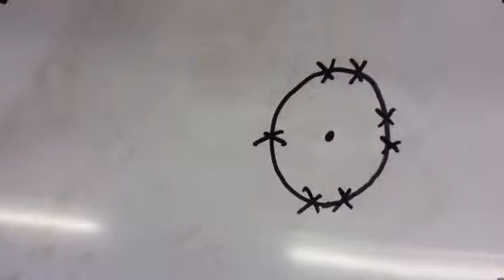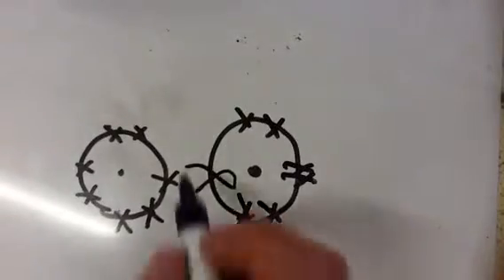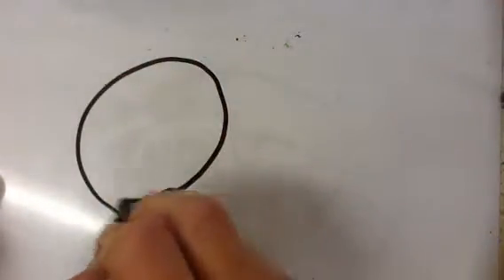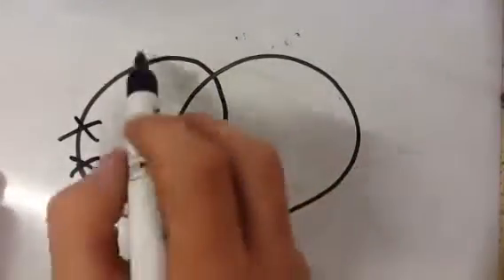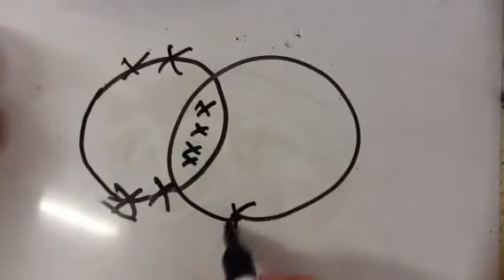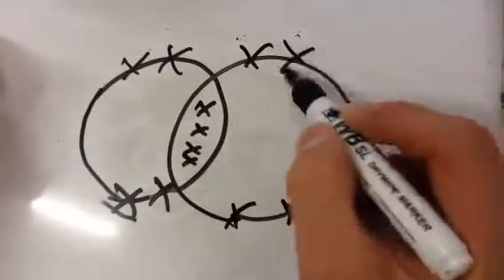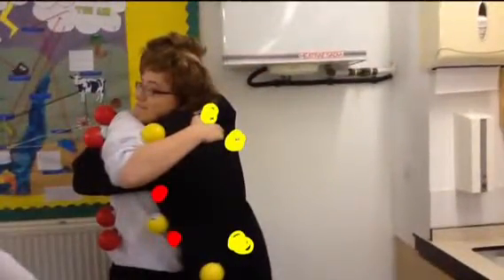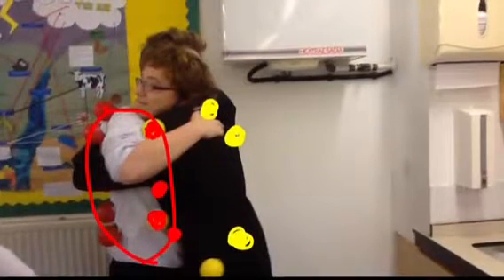Covalency-ee-ee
Covalent bonding explained in a howtobasic style.